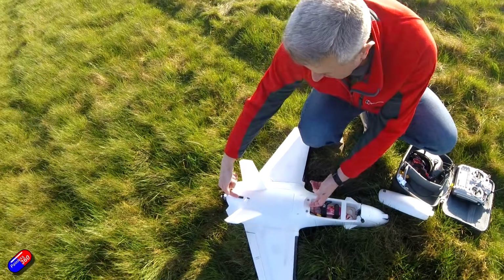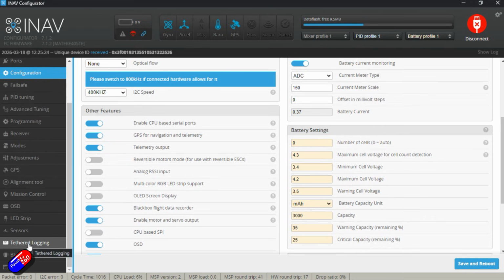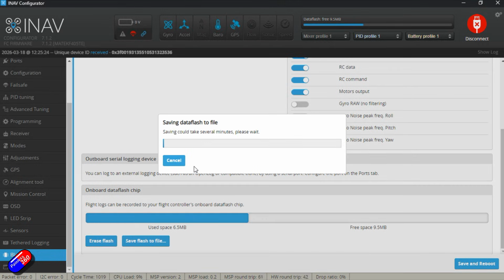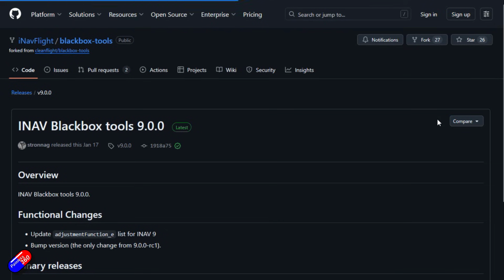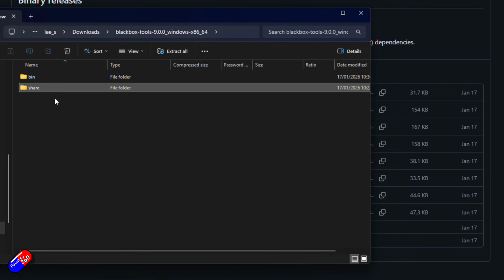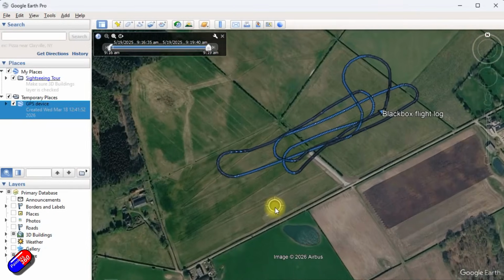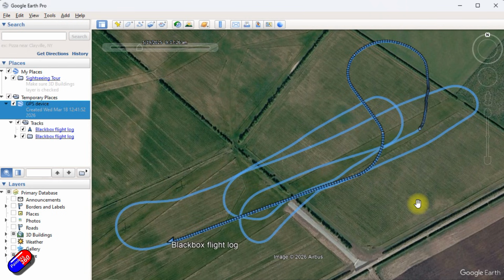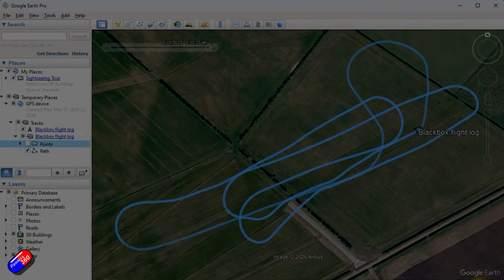View your INAV flight on Google Earth (INAV for Beginners 2026)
Time Codes:
0:00 Intro
0:41 Setup BLACKBOX
1:09 Download the logfiles
1:38 Download the BLACKBOX TOOLS
2:17 Use the tool to create the GPX file needed for Google Earth
2:31 Import the file into Google Earth